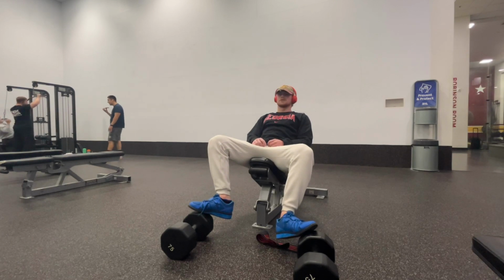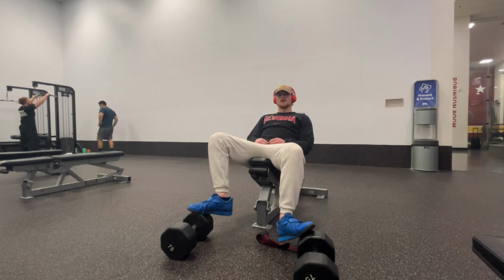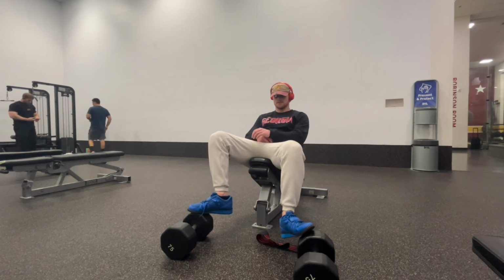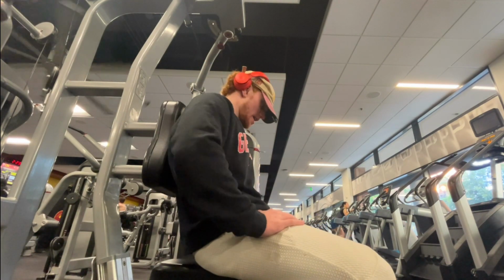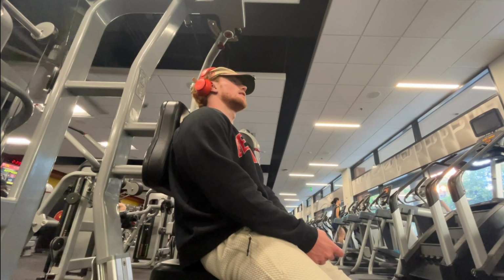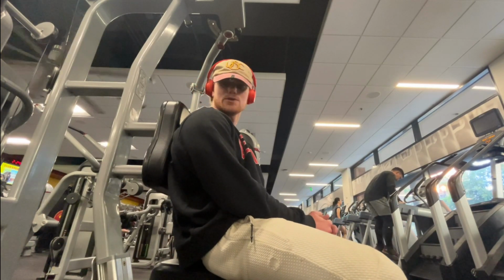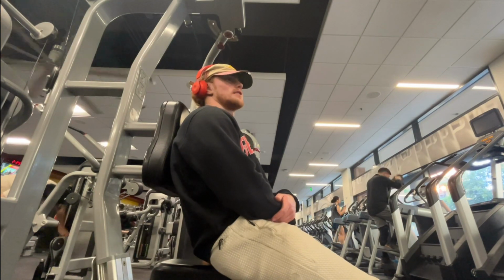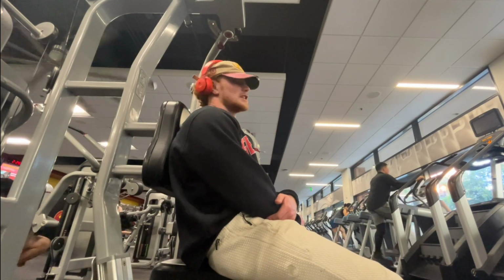Pumping Iron Day 50 - Chest - Anabolic Adventure